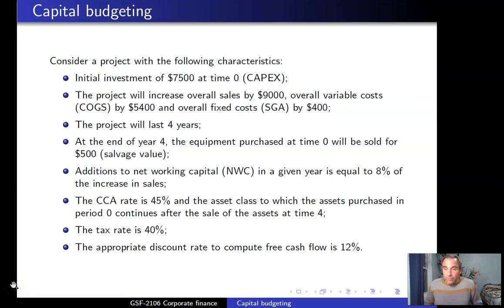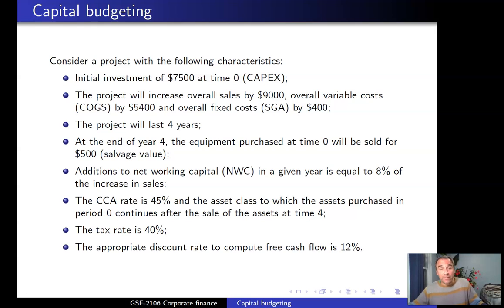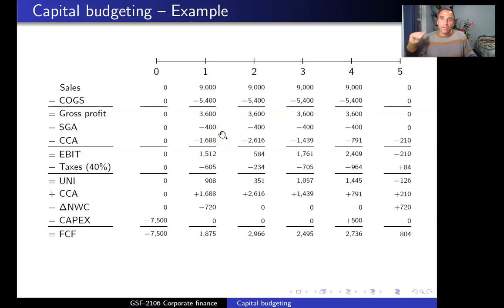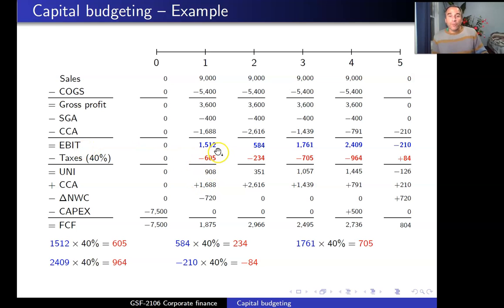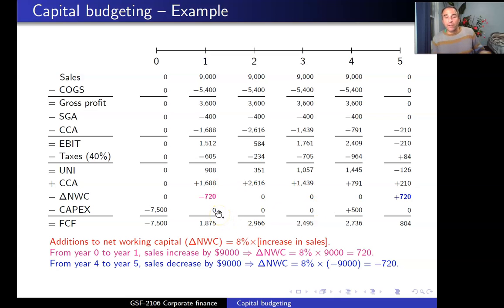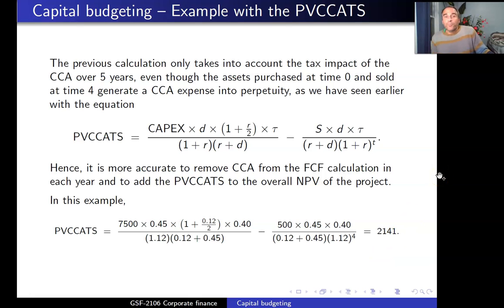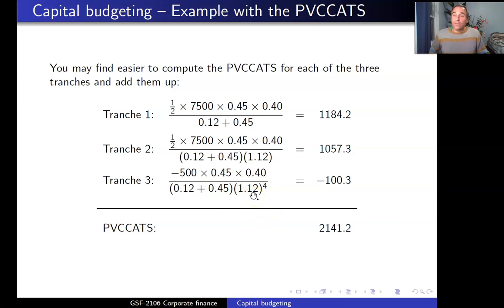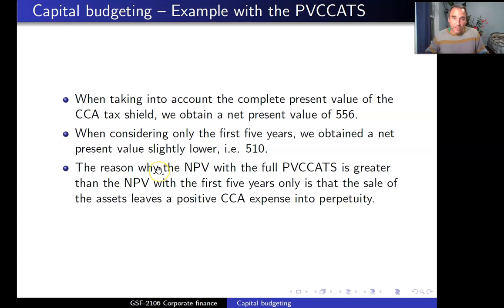Capital budgeting 04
Capital budgeting -- Corporate finance, university undergraduate level